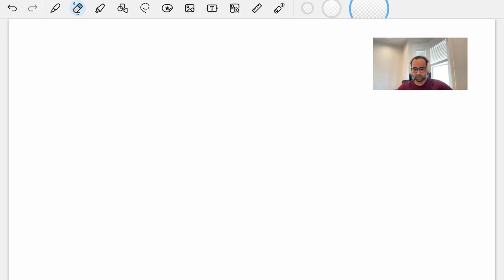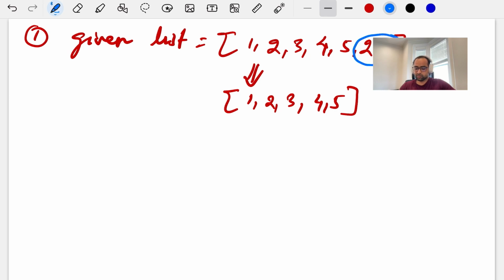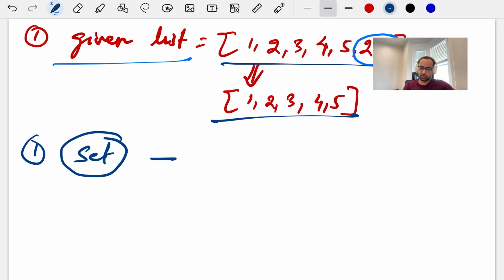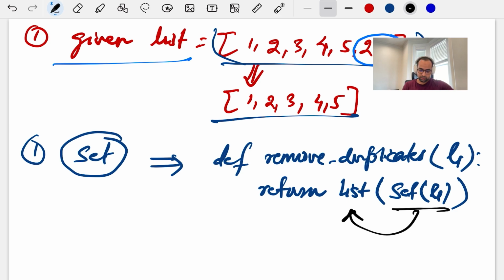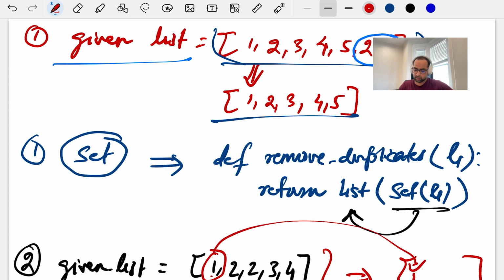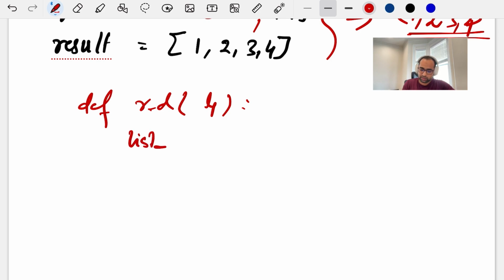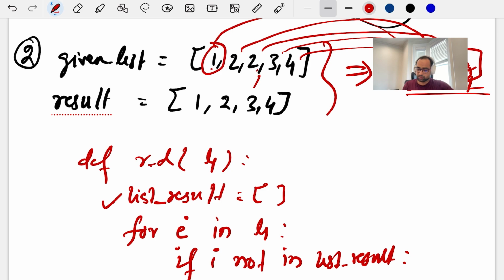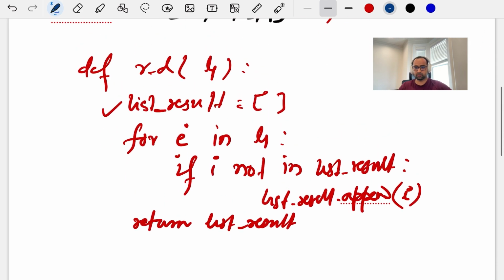Top Data Science Interview Question: Find Duplicates in a List | Must-Know for Data Scientists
In this video, we tackle one of the most common interview questions asked by top tech companies: finding duplicates in a list. This is a crucial problem-solving skill for any aspiring data scientist.

In this video, you'll learn:
- Different approaches to finding duplicates in a list
- Step-by-step coding solutions in Python